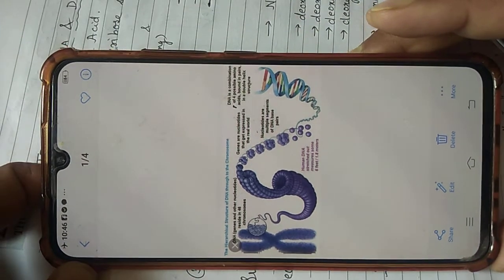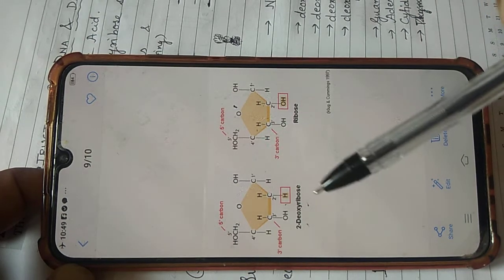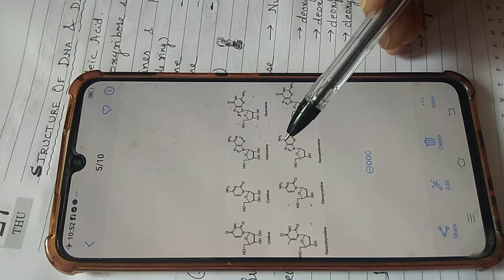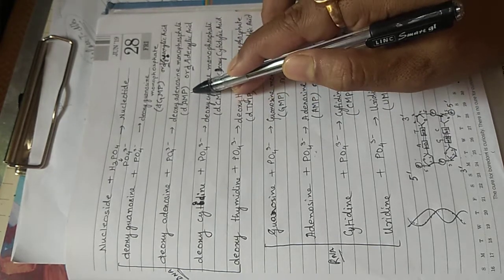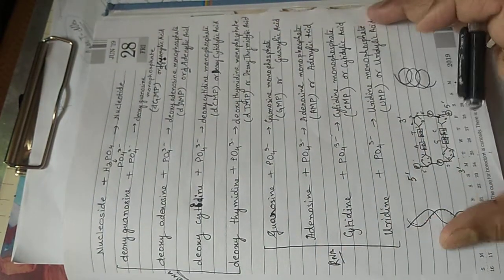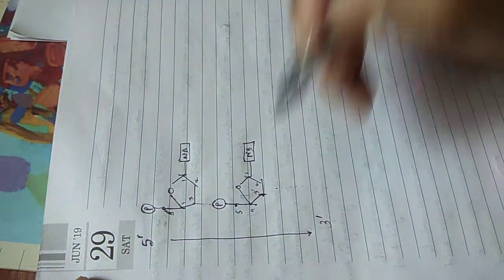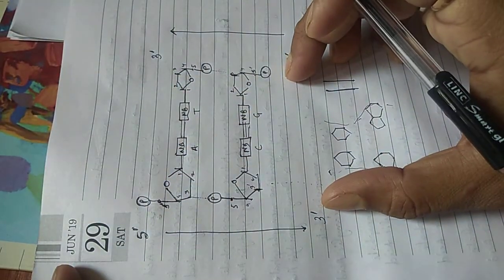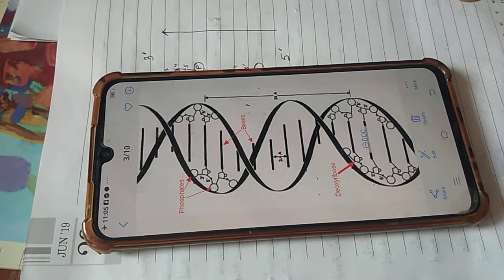Structure of DNA : class 11 & 12